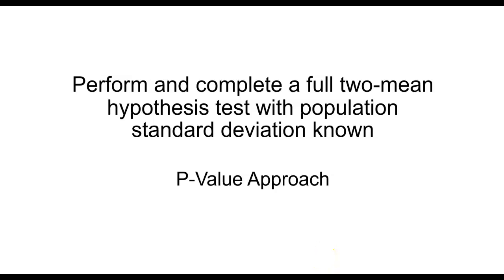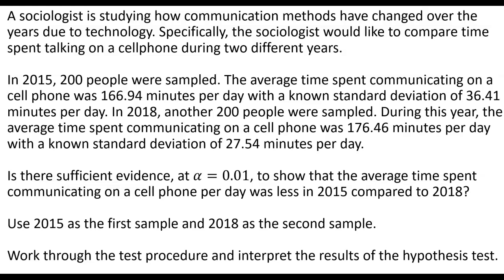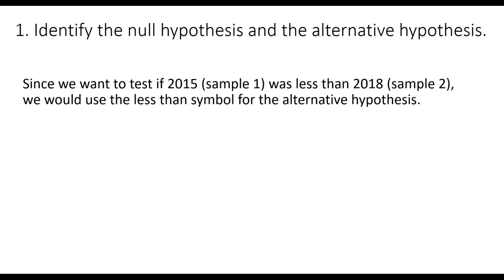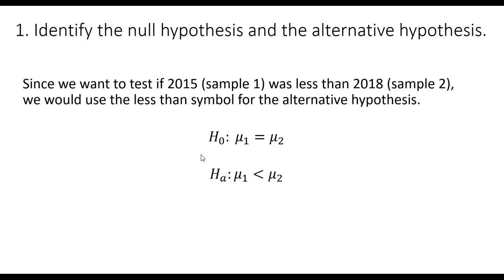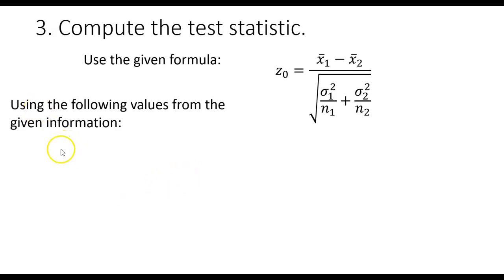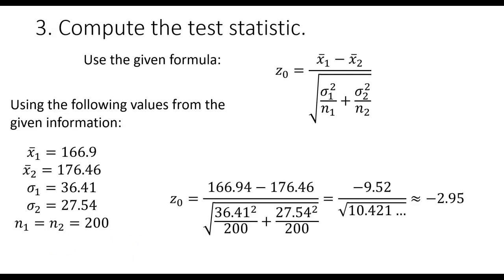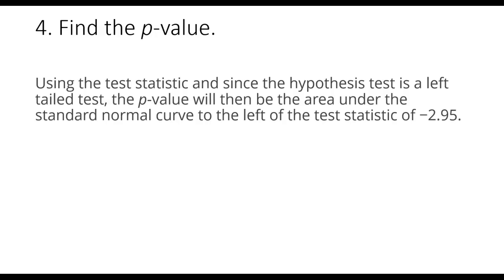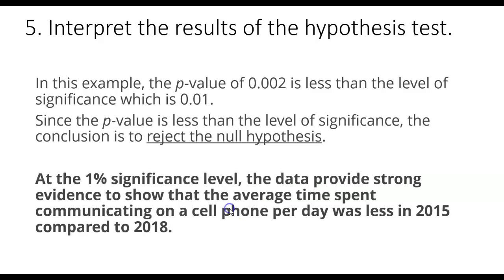Full hypothesis test for two-mean with population stnd dev known - p-value approach